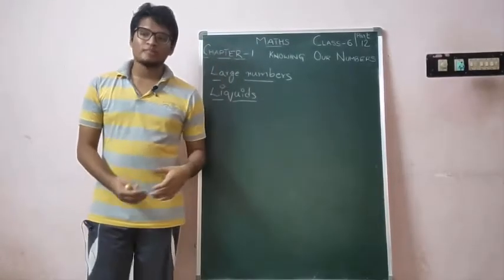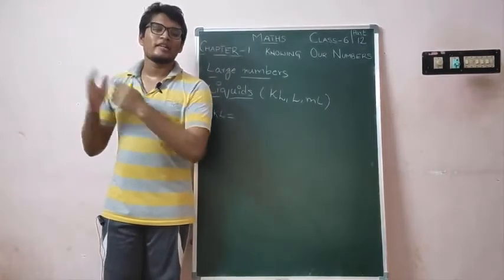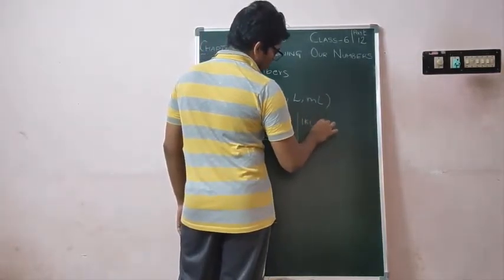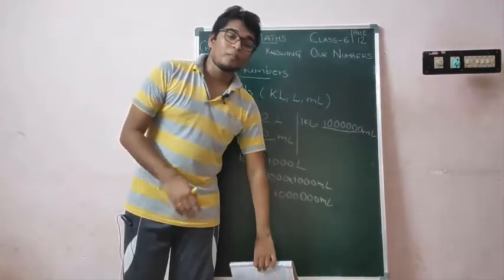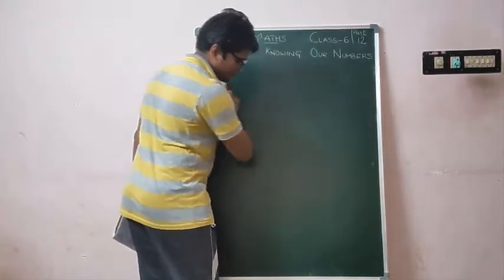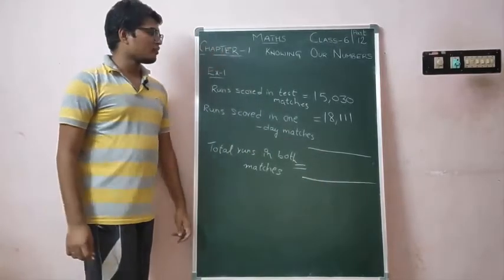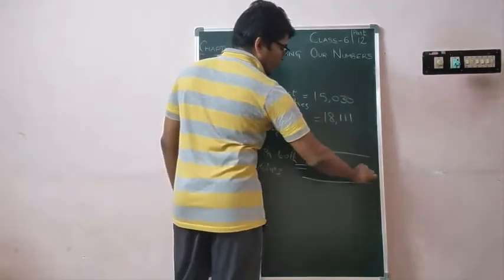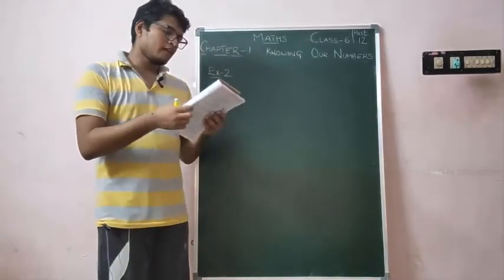CLASS 6 maths video 12